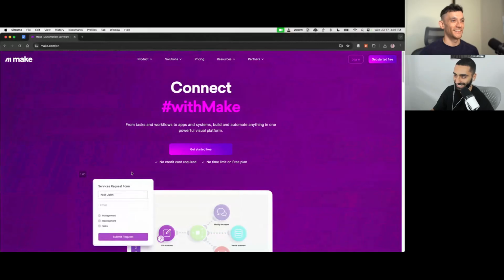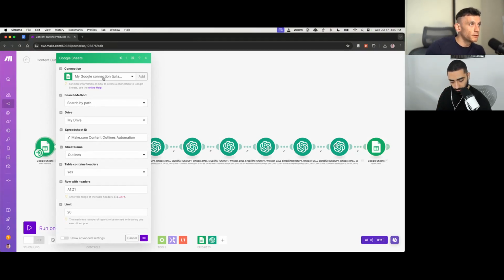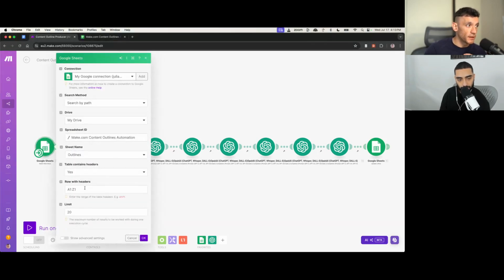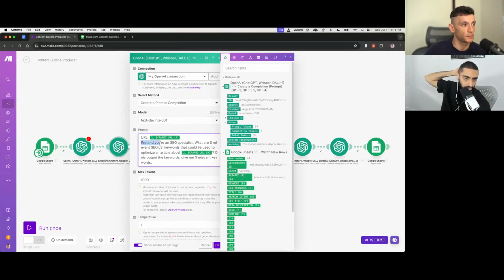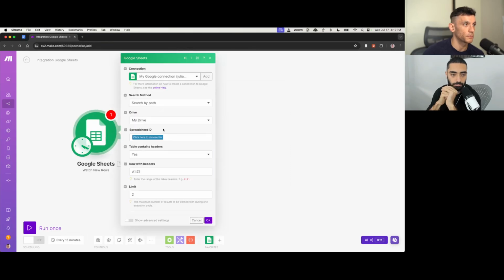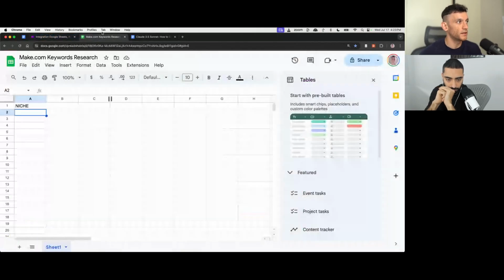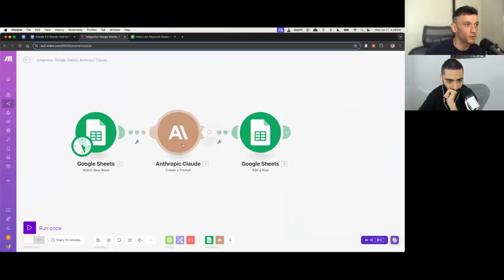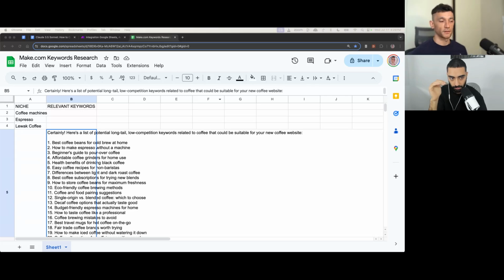Make.com: How to Create FREE 1 Click AI SEO Tools 🤯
🚀 Learn How to:

Log into Make and navigate its features.
Create scenarios to automate tasks.
Integrate Google Sheets with Make
Use AI like ChatGPT and Claude to generate content.
Troubleshoot and refine your automated workflows.

💡 Key Takeaways:

Make.com offers a powerful and free alternative to Zapier for automating workflows.
You can connect various apps and AI tools to streamline your SEO tasks.
Practical examples and step-by-step instructions make it easy to follow along.

00:00 Introduction to make.com
01:17 Creating Scenarios and Workflows
06:07 Using make.com for Content Automation
09:14 Connecting Apps and APIs
15:46 Using make.com for Keyword Research
18:24 Outputting Results to Google Sheets
20:36 Mapping Responses to Columns